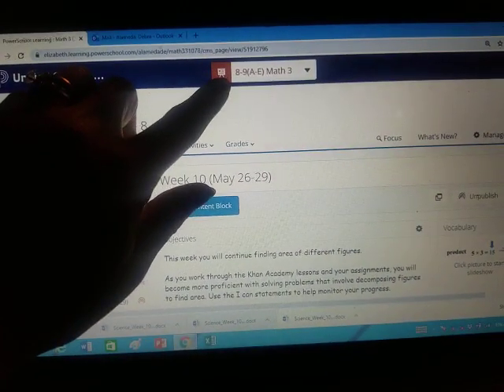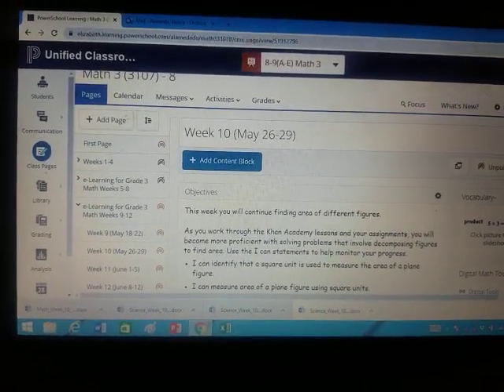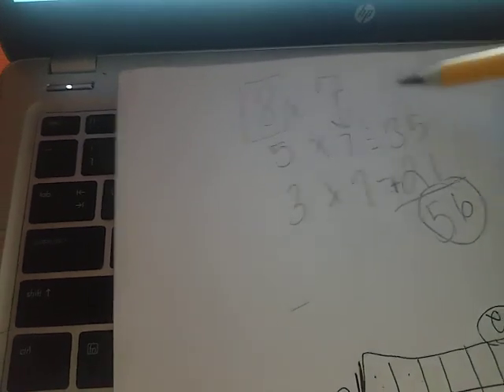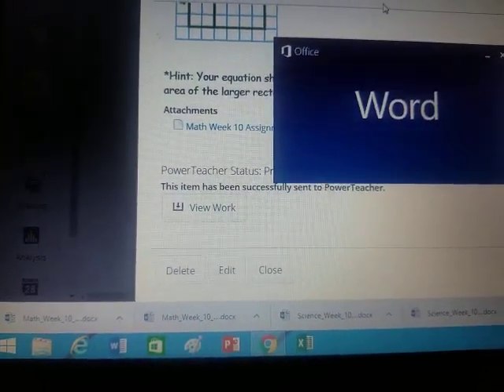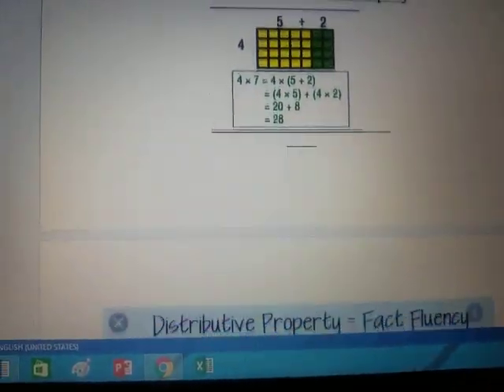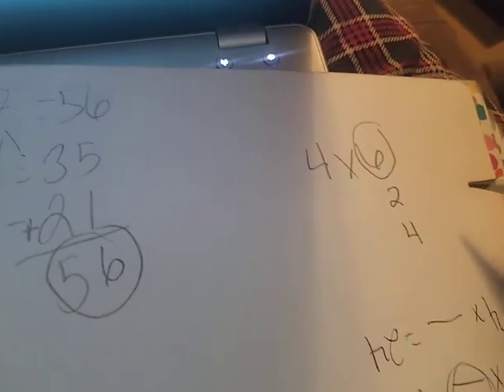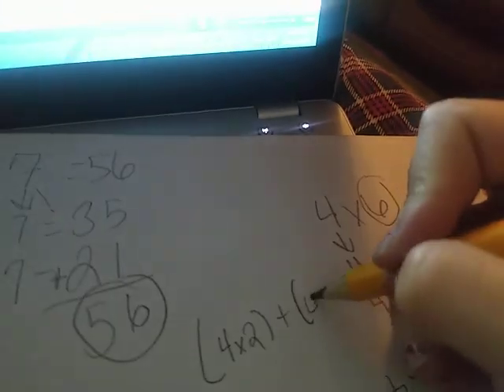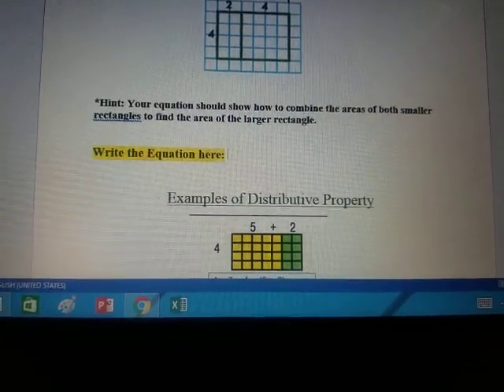Week 10 day 2 math- distributive property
Here is your day 2 math assignment on the distributive property.